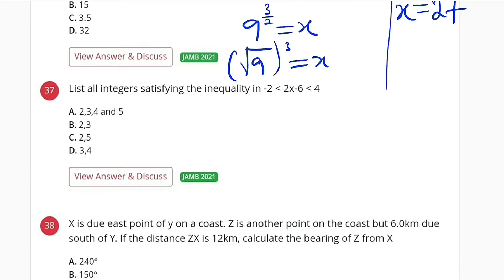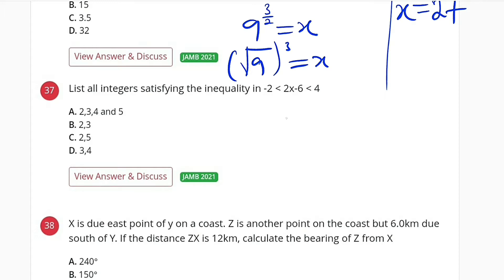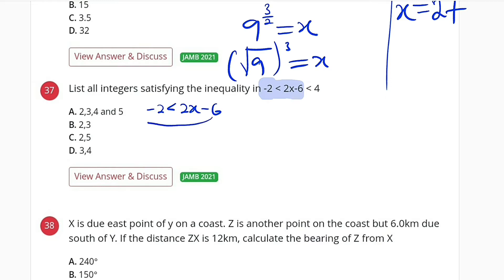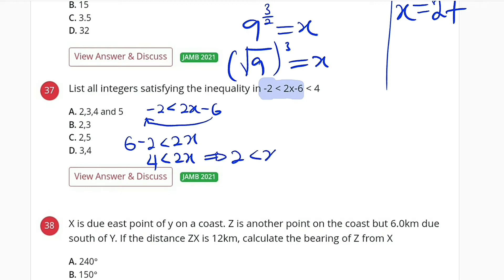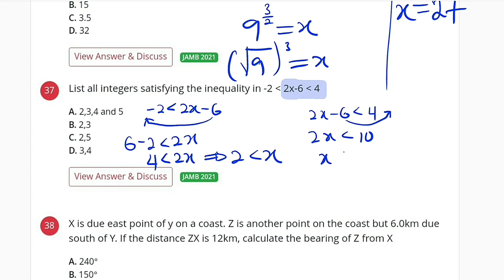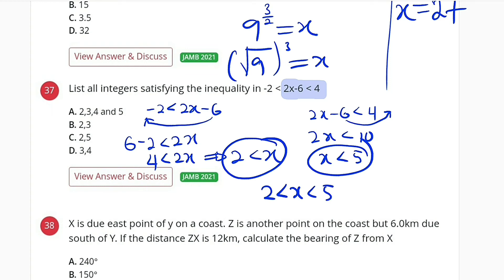2021 JAMB Question 37 | Inequality